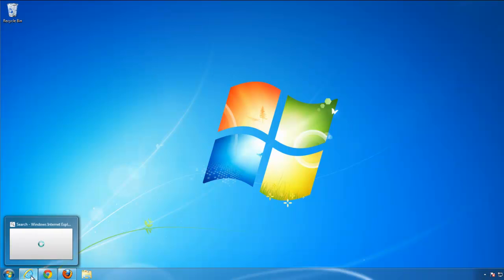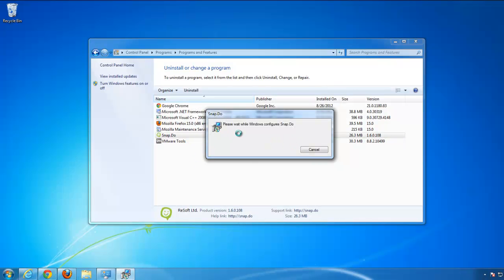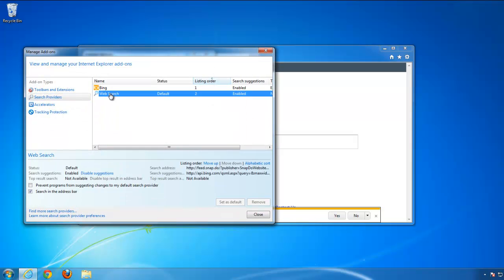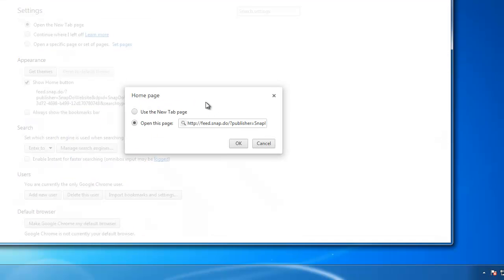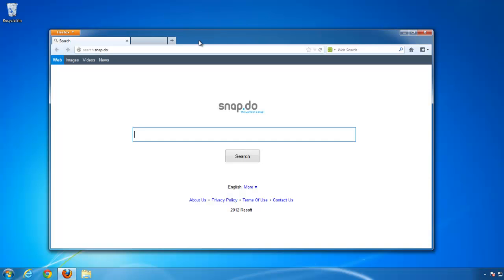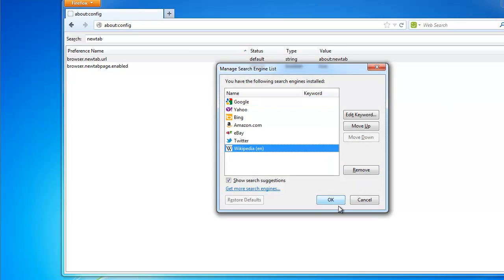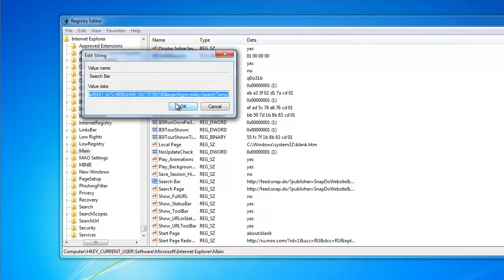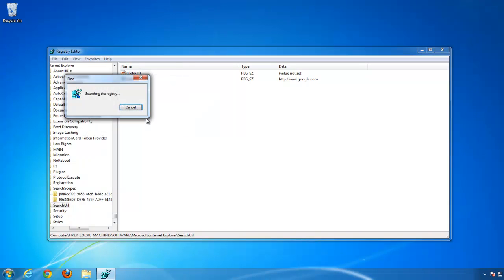How to uninstall (remove) Snap.Do Toolbar (search, homepage)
Complete and actual tutorial that will show how to remove Snap.Do Toolbar and all leftover items (search, home page) in 3 popular browsers (Internet Explorer 9, Firefox, Google Chrome).

Vollständige und aktuelle Tutorial, das zeigt, wie Snap.Do Toolbar und alle übrig gebliebenen Gegenstände (Suche, Homepage) in 3 gängigen Browsern (Internet Explorer 9, Firefox, Google Chrome) entfernt werden.

Tutorial completo y real que se mostrará cómo quitar la barra de herramientas Snap.Do y todos los elementos sobrantes (búsqueda, la página de inicio) en 3 navegadores más populares (Internet Explorer 9, Firefox, Google Chrome).